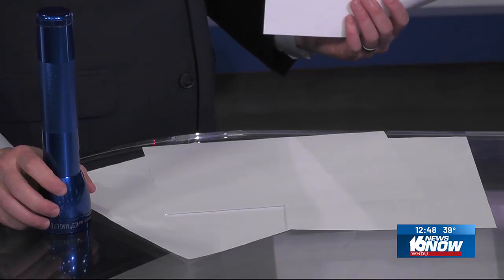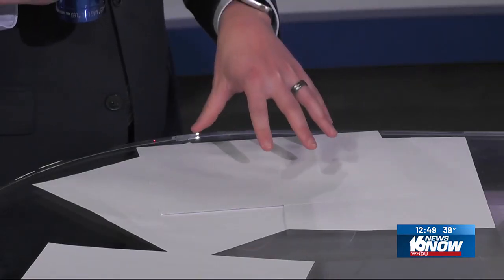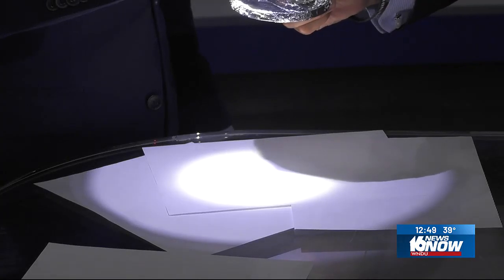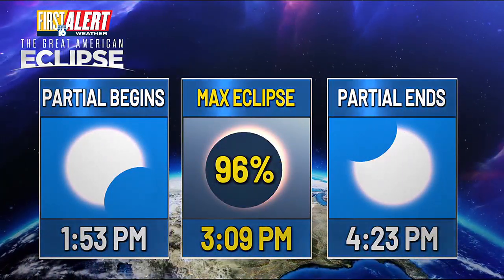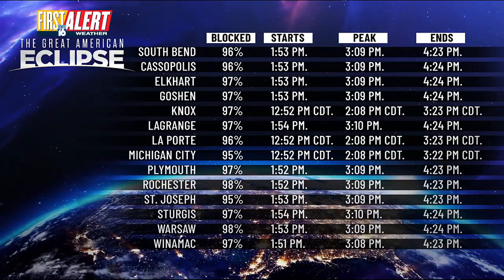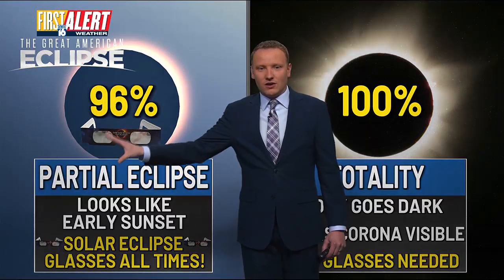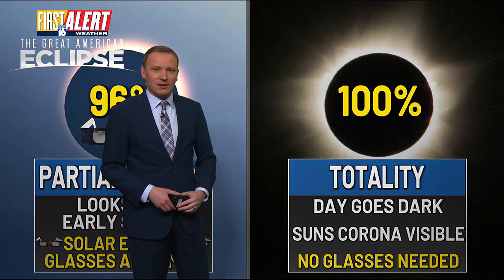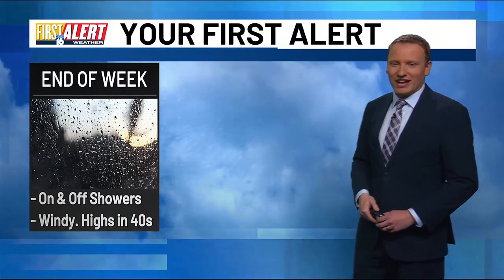A safe way to view the eclipse without the glasses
Don’t want to wear your solar eclipse approved glasses the entire time? Here’s another way you can safely watch the eclipse without them.